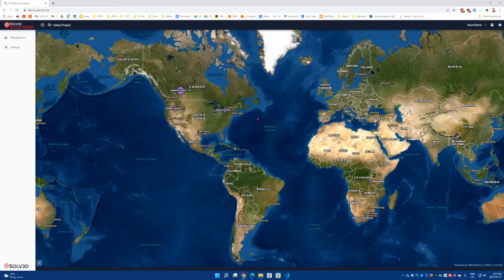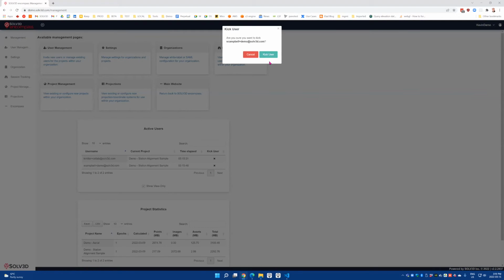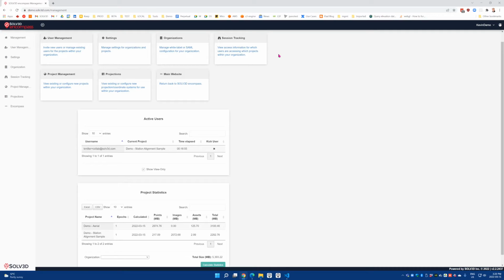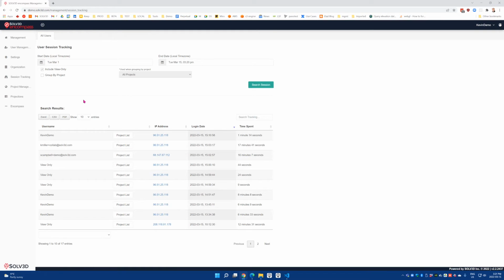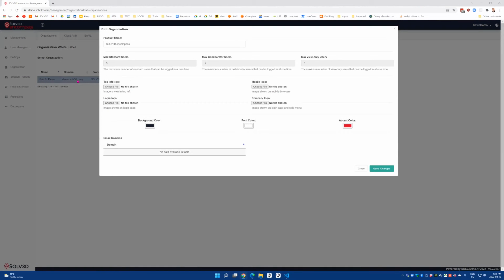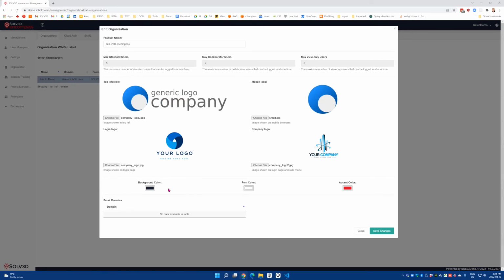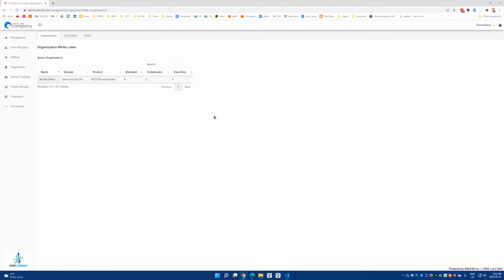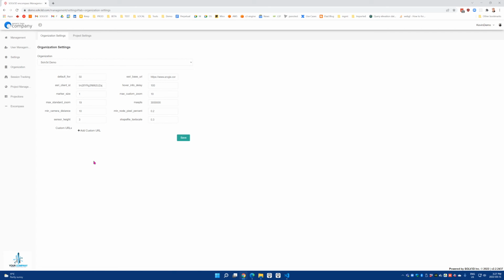Encompass - Org Administrator Features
Features available to Org (Organization) Administrators in Encompass